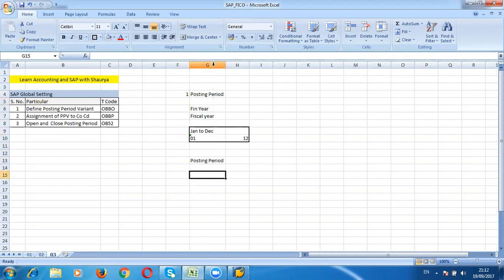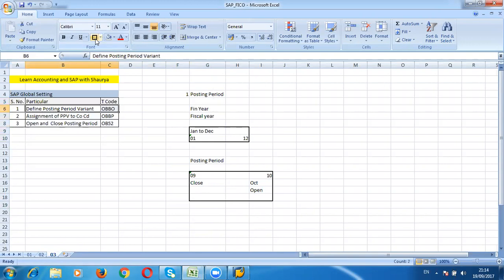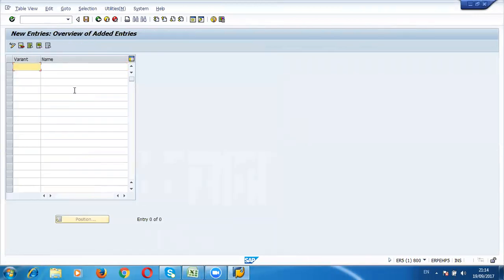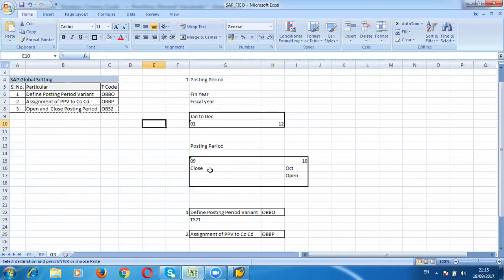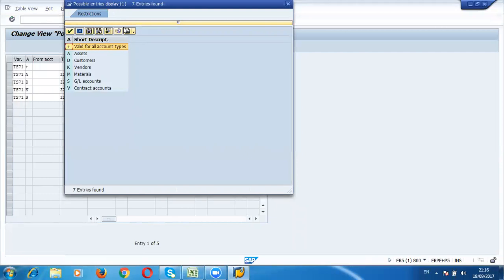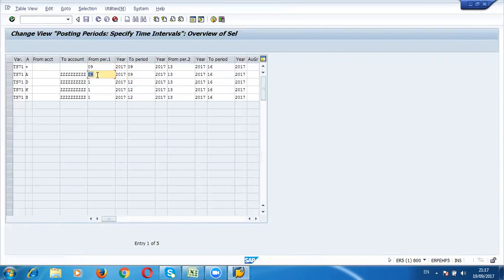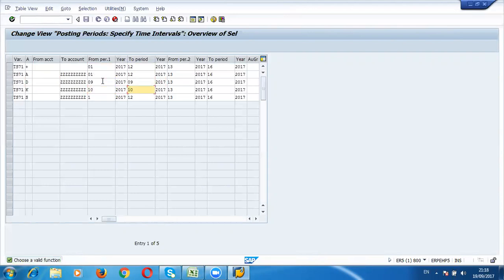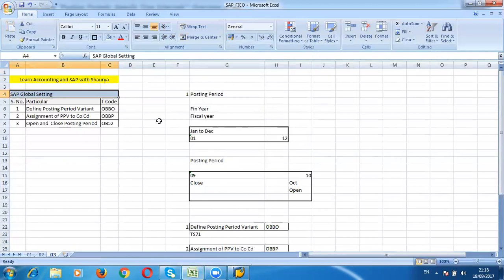SAP FICO Configuration - Posting Period I SAP FICO TRAINING I SAP CONFIGURATION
I believe in conceptual understanding of any subject.
Our training is based on conceptual understanding with practical assignments practice.